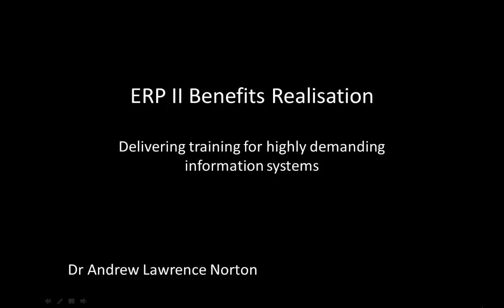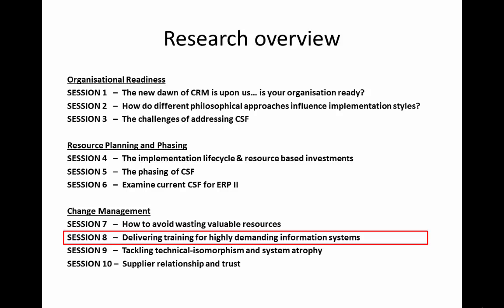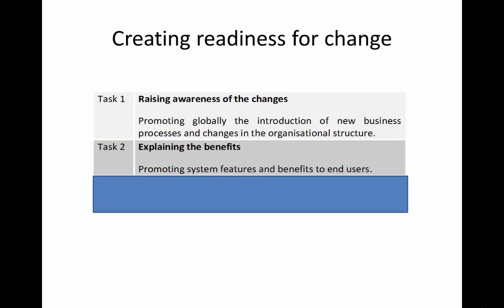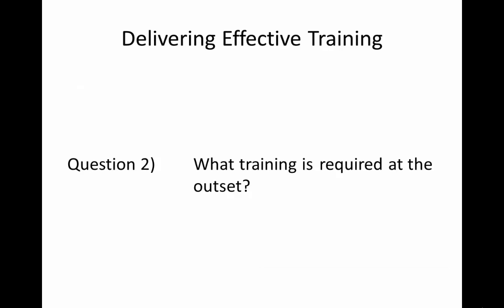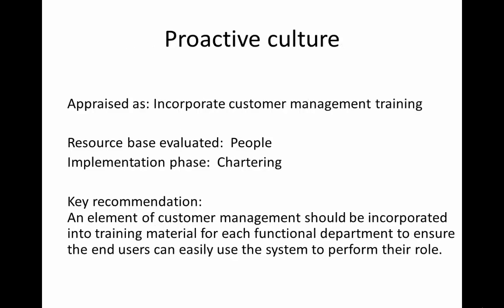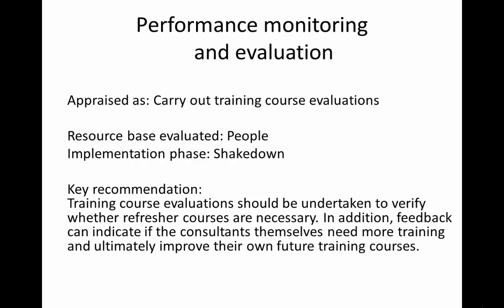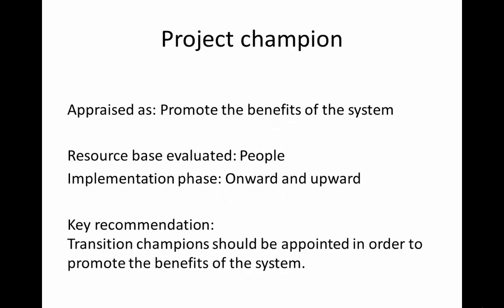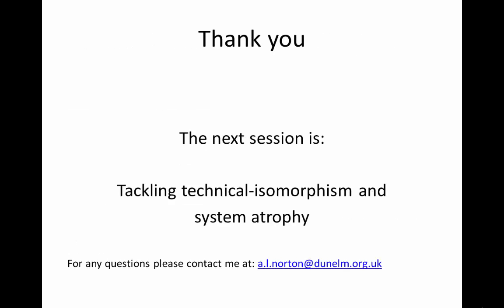ERP II Benefits Realisation: Delivering training for highly demanding information systems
Change Management

Issues addressed:
• How do we enable readiness for change?
• What training is required at the outset?
• What post implementation training is required?

An important part of change management is delivering the training required for an ERP II implementation. In contrast to traditional ERP implementations there are two areas of training an organisation must focus on in order to deliver the full benefits of the systems; end-user training and post implementation training.

Identified ERP II CSF are discussed in the context of successfully delivering each type of training. End-user training encapsulated CSF in the first three phases of the implementation, whilst post implementation CSF are located exclusively in the final phase of the implementation.